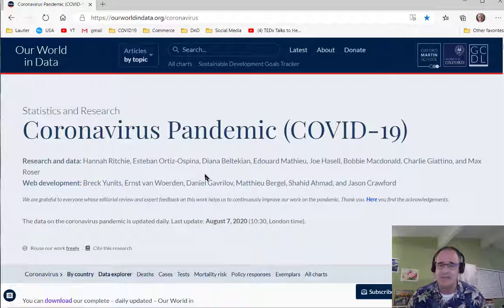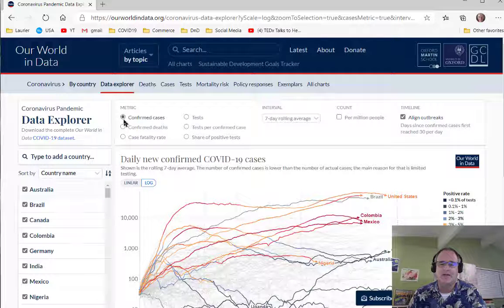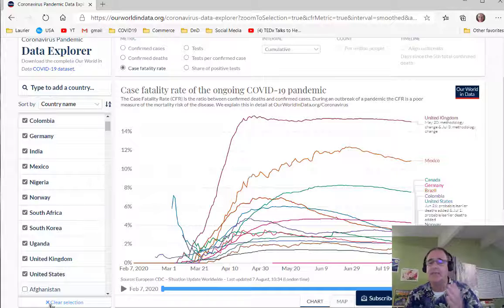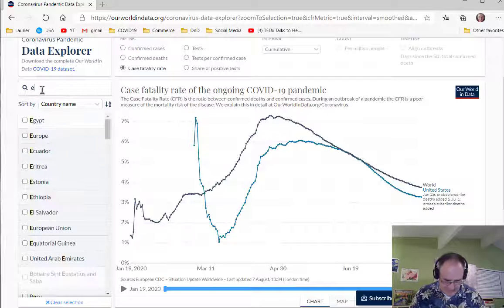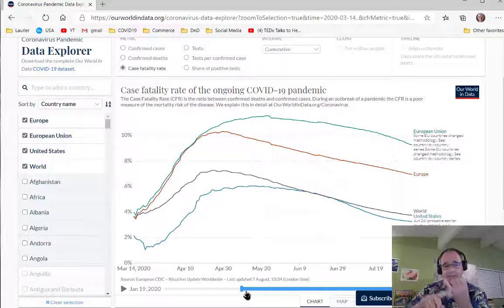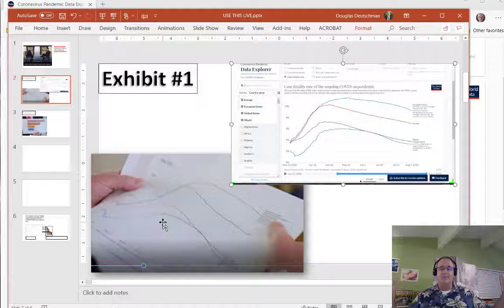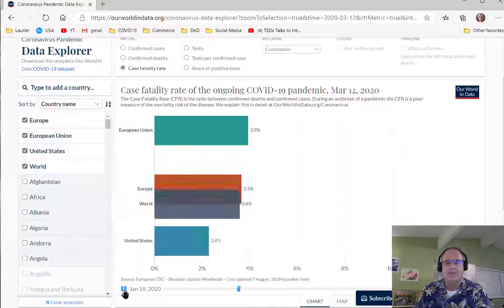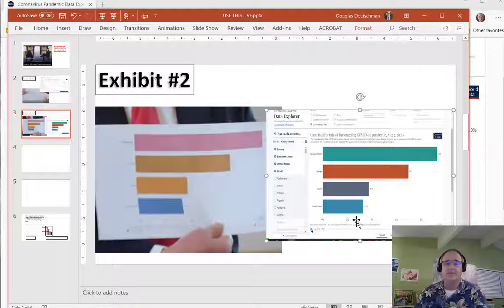Graphics from Trump's Interview: Making Exhibits 1 and 2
In this short video, I show EXACTLY where the two major graphics came from. They were made on the website OurWorldInData.Org using their Data Explorer.

I first review the two graphics from the interview. At 1:30, I open OurWorldinData.Org.  I start creating "exhibit 1" at the 3:00 mark.  I start creating "exhibit 2" at the 6:30 mark.

It took me 5 minutes to make and grab the two images - even while I narrated every step and explained the interface.   I could probably make both in under 1 minute without the narration.

So the preparation that Trump received for the interview were two graphics that are easy to make. Interestingly, the OurWorldinData has a note ON THE GRAPHIC that says the number of deaths per case is a poor statistic to use.  That warning seems to have been accidentally cropped off the image before it was printed for President Trump. I am sure it was an accident.